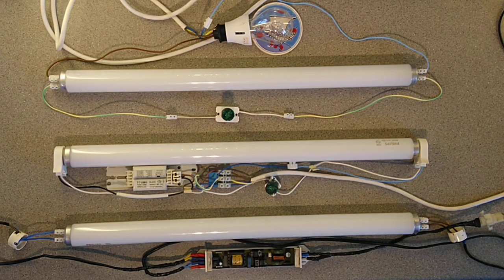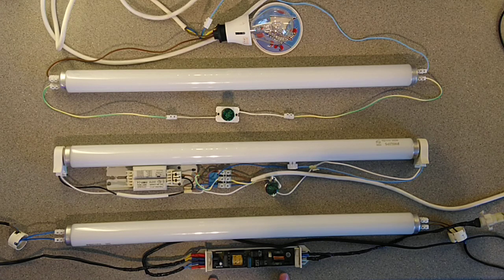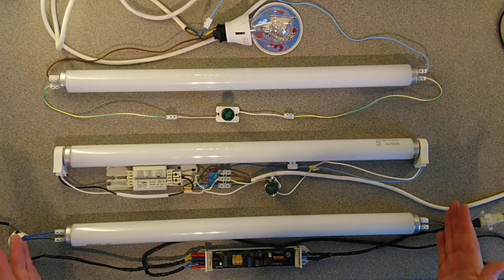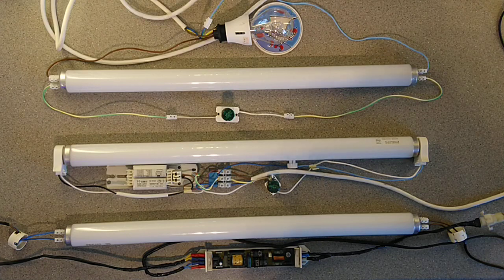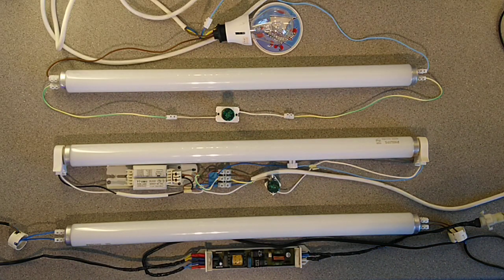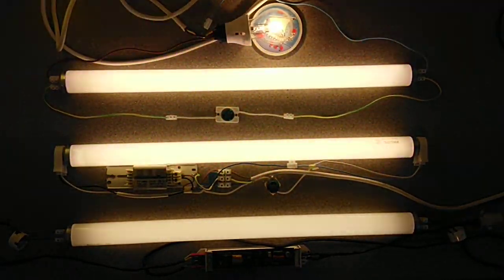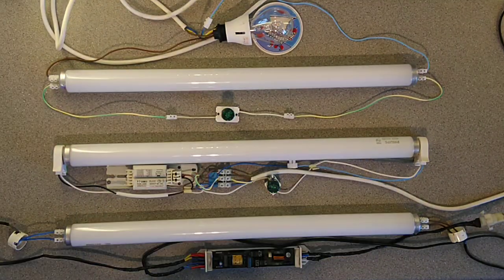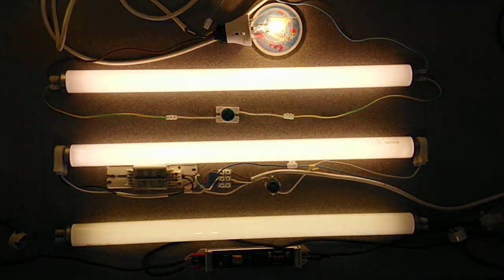T12 Fluorescent Tubes on Electronic, Preheat Ballast & Halogen Lamp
This Set Up Is For Display Purposes Only, Shock Hazard items have been removed from two single 18 watt 2ft shop lights and a BC cap, started socket, connector blocks & some wire for this Video.
Three Philips MCFE 20 Watt 830/T12 Fluorescent Tubes Made in Holland.
Top - Preheat self ballasted with a BC 100 watt halogen classic bulb with green pulse starter.
Middle  - Preheat TRIDONIC.ATCO magnetic ballasted with green pulse starter.
Bottom - Electronic ballasted only, this one is first to turn on and last to turn off. The tube is dimmer as it should be 18 watt T8 fluorescent tube fitted and not the 20 watt T12.
I was unable to get a T8 to work in the self ballasted lamp set up. So I use T12's instead.
All working on UK 240 volt mains all plugs fitted with 3amp fuses.
**FOR DISPLAY PURPOSES ONLY!! ELECTRICITY CAN BE DANGEROUS** **SHOCK HAZARD**